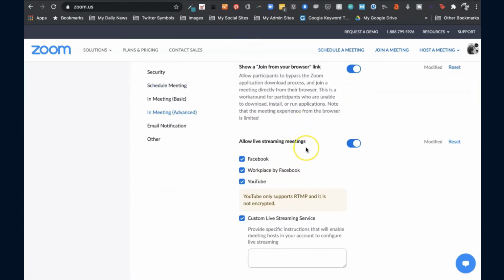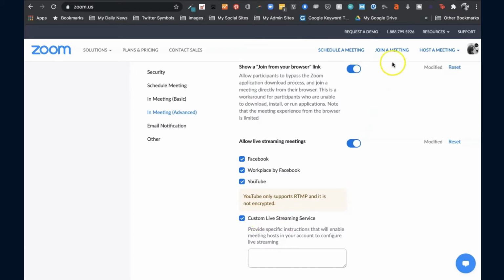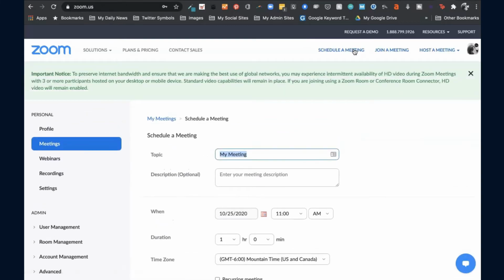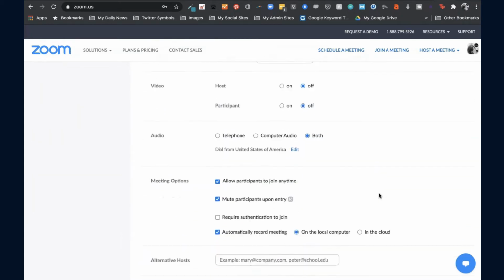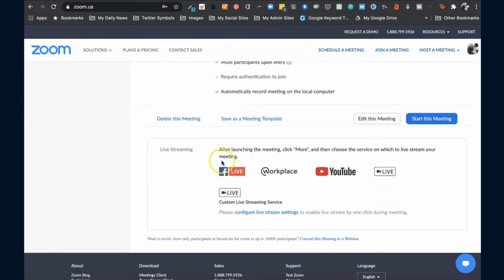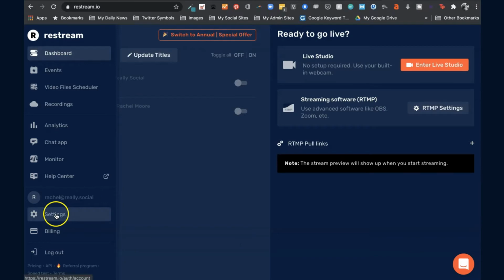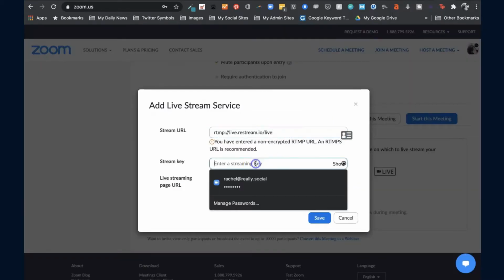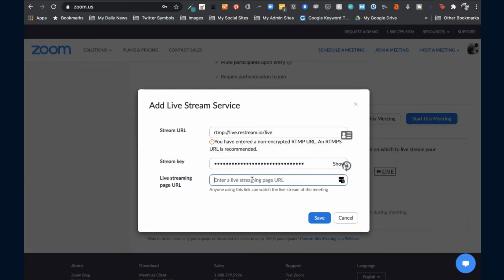How Can I Livestream My Zoom Meeting Using Restream | Really Social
Want to livestream your Zoom? Using Restream, you can send your Zoom meeting to a specified destination, whether it's your own web page or the Restream dashboard/monitor.

This video shows you how you need to configure your Zoom Pro account to allow livestreaming, and also how to add Restream's settings so you can send your Zoom meeting via Restream to your destination.